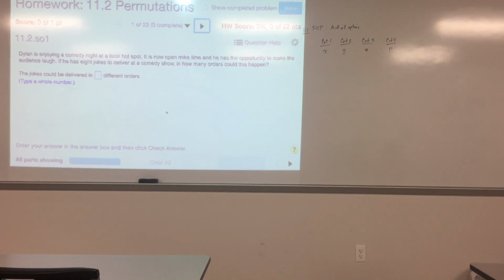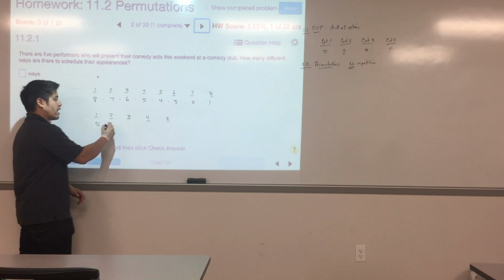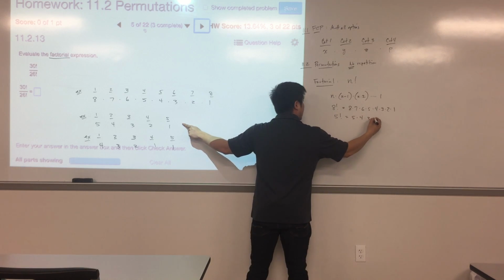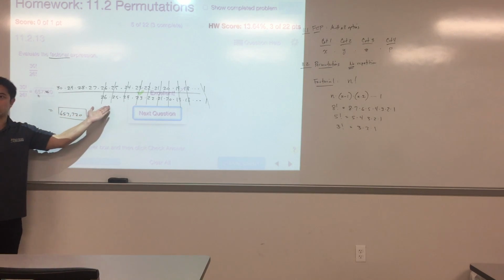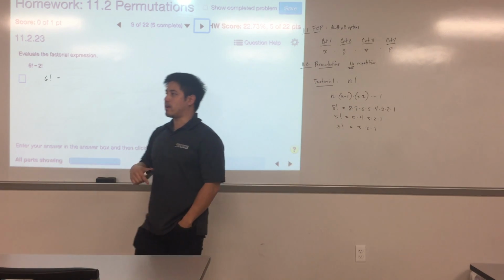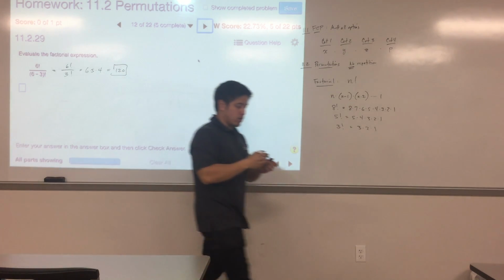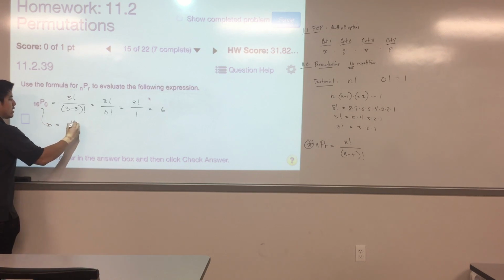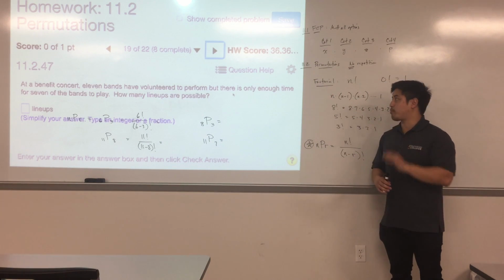MATH 1332 - 11.2 - Permutations